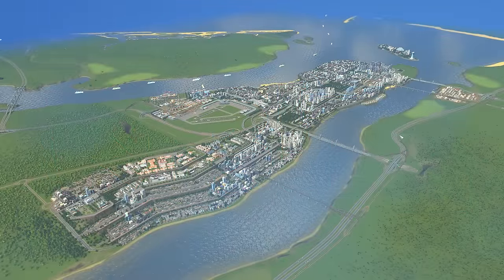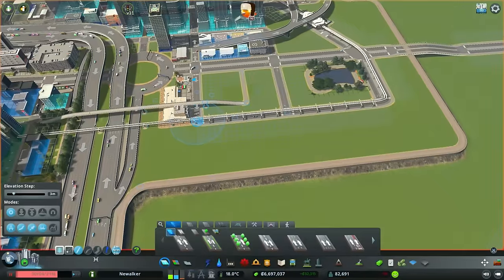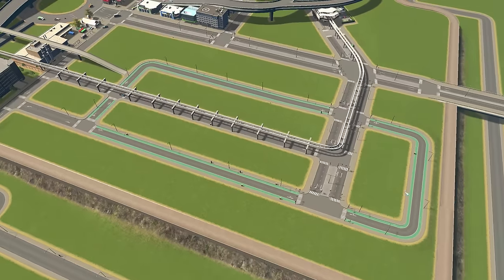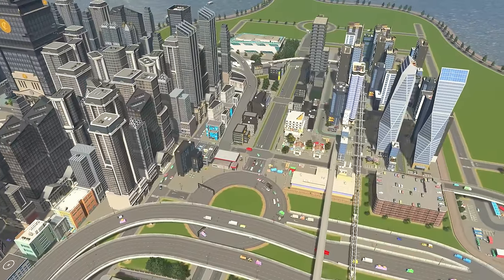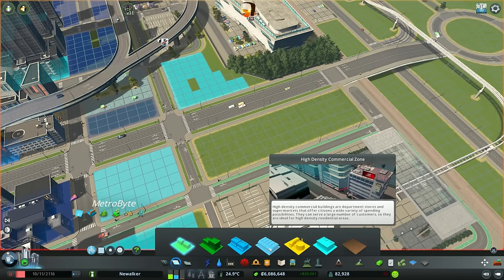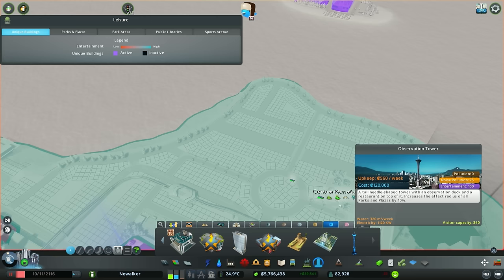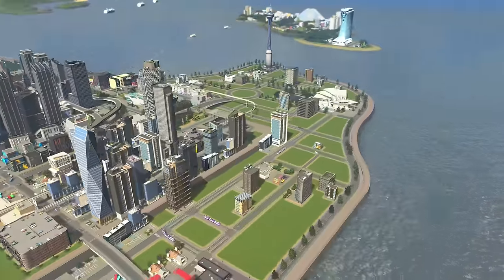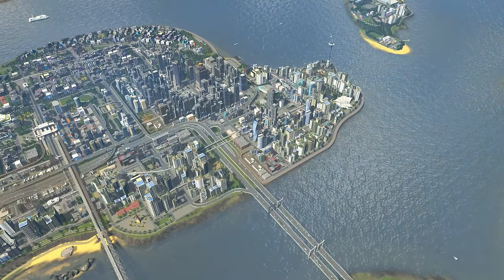The DOWNTOWN CORE is Finished! - Cities Skylines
Cities Skylines gameplay completing our city by building the road layout, highway interchange, and public transit infrastructure for our city's downtown core!

Cities Skylines DLC I’m using:
Match Day, Natural Disasters, Pearls from the East, After Dark, Mass Transit, Green Cities, Euro Suburbia, Art Deco, High-Tech Buildings, Snowfall, Parklife, Industries, Campus, Modern City Center, Sunset Harbor,  the Airport DLC, the Plaza and Promenades DLC, Shopping Mall DLC, Financial Districts DLC, and the Hotels and Resorts DLC.